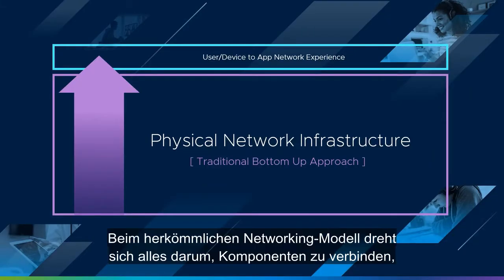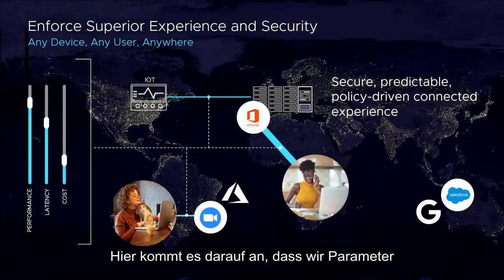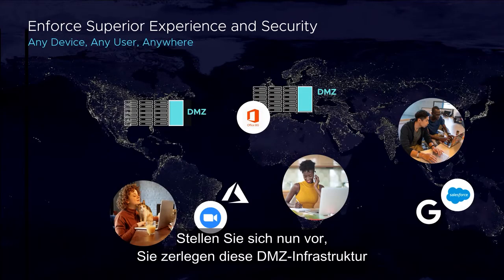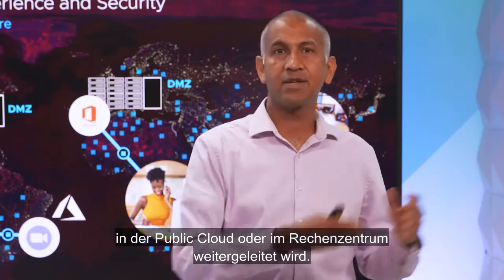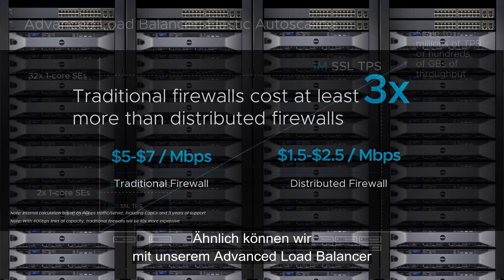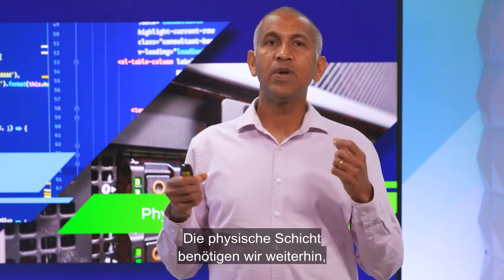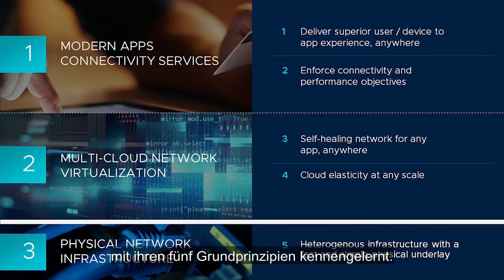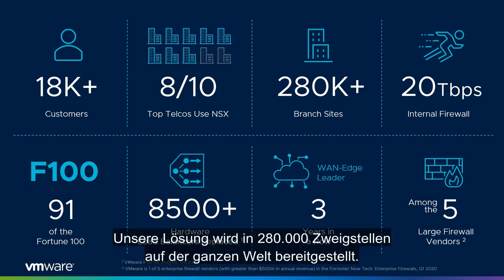Ein Netzwerk, das den Anforderungen von Anwendungen und Anwendern gerecht wird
Das moderne Netzwerk ist bedarfsorientiert, setzt sichere Konnektivität und Serviceziele On-Premises und in der Cloud durch, ist dynamisch konfigurierbar und adaptiv. Es nutzt Allzweckhardware und bietet Cloud-Elastizität sowie Skalierbarkeit.

Erfahren Sie mehr über den Aufbau eines modernen, anwender- und anwendungsorientieren Netzwerks von VMware.